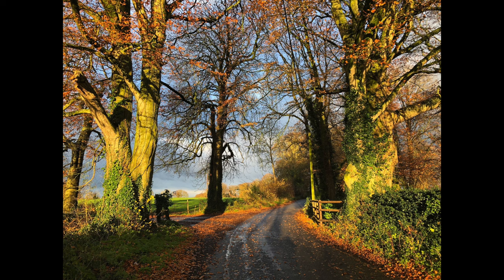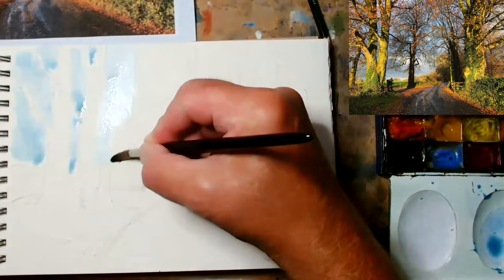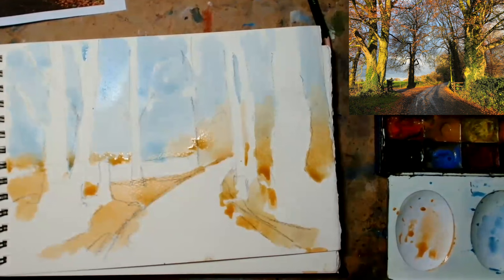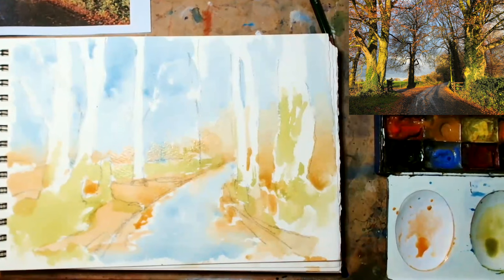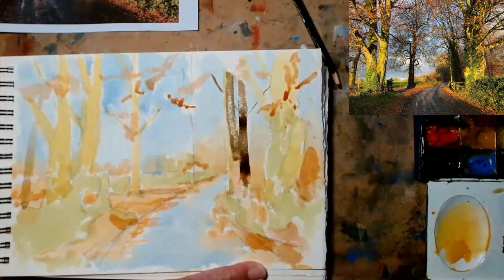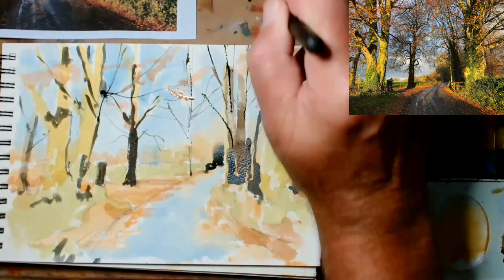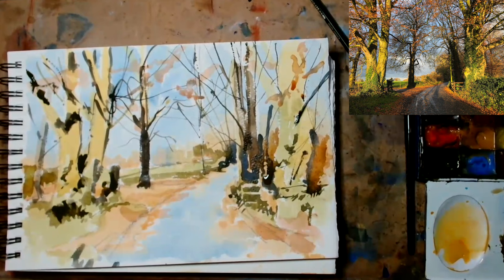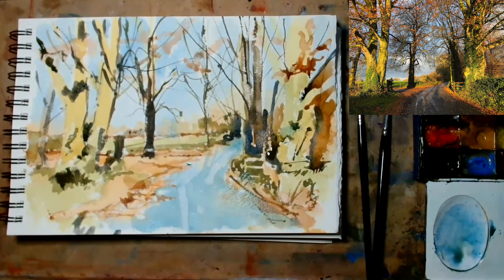How to paint with Panache // Paint loose and fresh in watercolour.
Here is a 30 minute real time demo of how to tackle a complicated scene and make it easy to paint with 4 easy secrets.

I'm Frank Walters and I teach all the secrets of expressive watercolour landscape painting in a fast and loose style that everyone can learn.